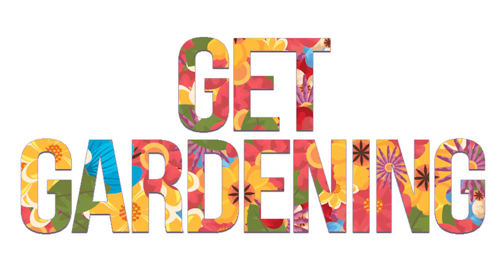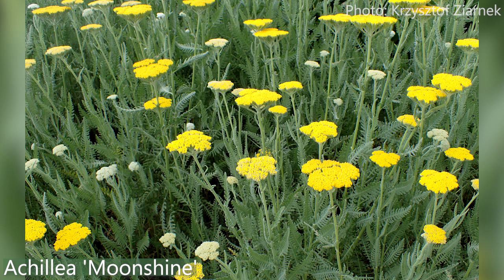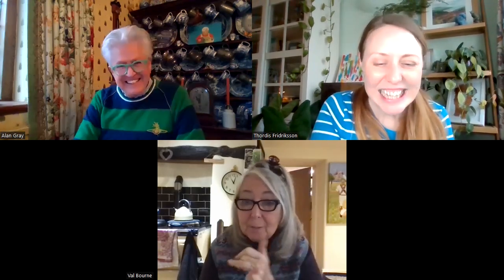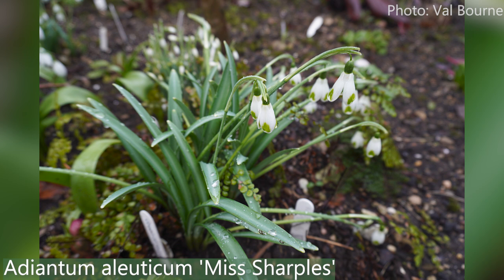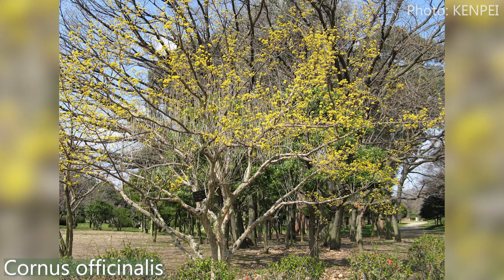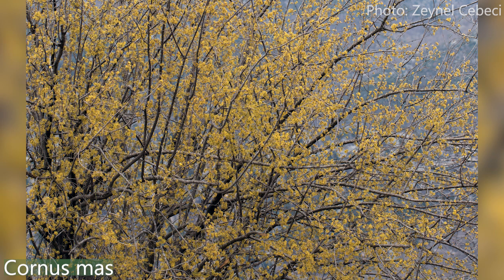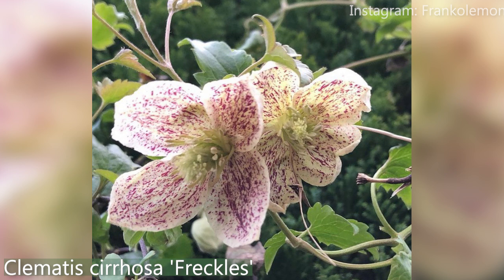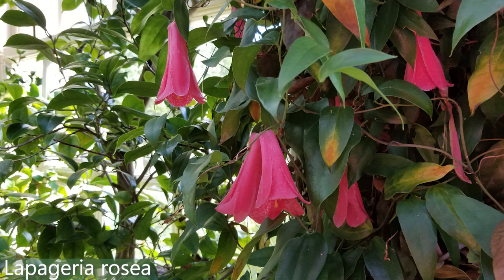Val Bourne on Ferns and FLOMO* for her Garden (Talking Dirty, Ep 102, pt 2)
In the second part of her latest appearance on Talking Dirty, award-winning garden writer Val Bourne has some fab Fern advice, including choice plants to grow. Plus an array of things on the wishlist for 2023.

*FLOMO = FLoral/plant-based fear Of Missing Out

PLANT LIST
Salvia officinalis 'Berggarten'
Achillea 'Moonshine'
Polypodium cambricum 'Richard Kayse'
Asplenium scolopendrium syn Phyllitis scolopendrium
Polystichum setiferum 'Plumosodensum'
Adiantum raddianum 'Ultragracillium'
Adiantum pedatum
Adiantum aleuticum
Adiantum aleuticum 'Miss Sharples'
Galanthus 'Green of Hearts'
Cornus officinalis
Cornus mas
Adiantum venustum
Anemone nemorosa 'Robinsoniana'
Anemone blanda
Clematis cirrhosa var. purpurascens 'Jingle Bells'
Clematis cirrhosa 'Freckles'
Lapageria rosea
Clematis napaulensis
Clematis cirrhosa var. balearica syn Clematis calycina
Amaranthus tricolor 'Early Splendor'
Seemannia sylvatica
Allium 'Lavender Bubbles'
Limonium 'Dazzle Rocks'
Veronicastrum virginicum 'Fascination'
Veronica spicata 'Christa'
Delphinium 'Alice Artindale'
Delphinium requienii
Lychnis coronaria 'Gardeners' World'
Veronica longifolia 'Marietta'
Kniphofia 'David Blake'
Stipa gigantea
Cornus stolonifera 'Flaviramea'